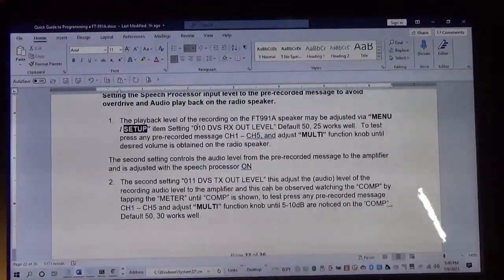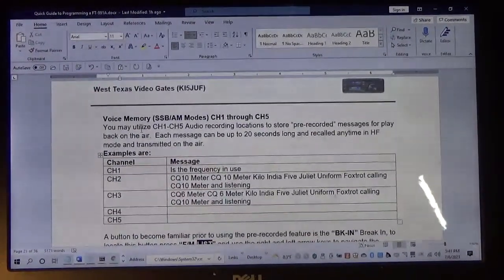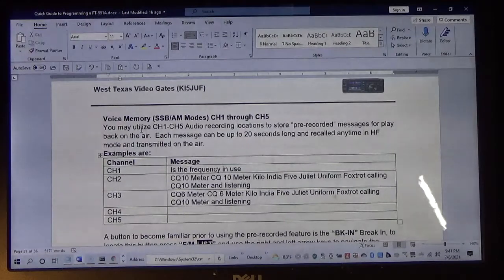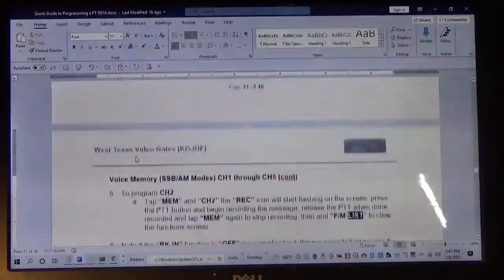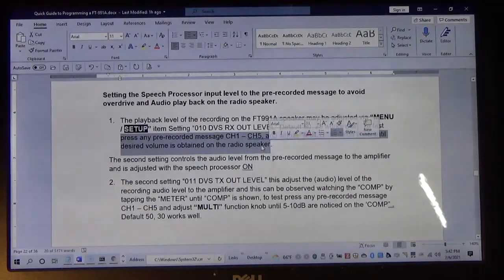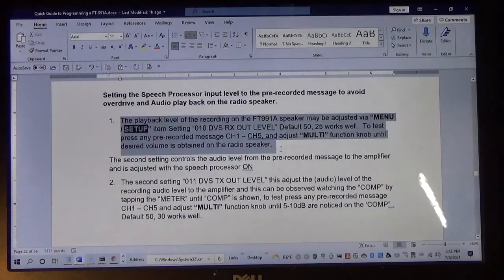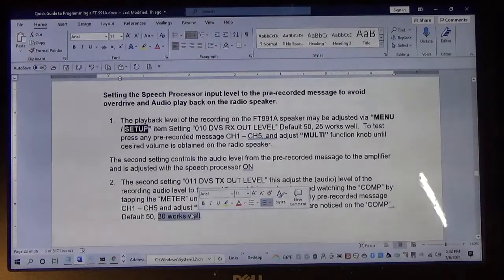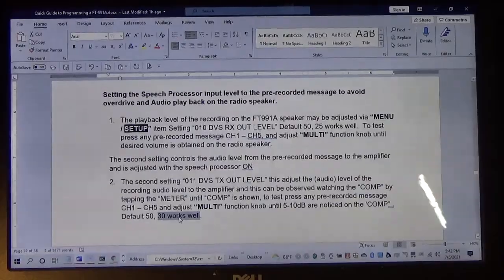CH1-CH5 Recorded message - Radio Volume“010 DVS RX OUT LEVEL” & - Speech Proc “011 DVS TX OUT LEVEL”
IF WEARING HEAD PHONES - some portion of video is louder than normal audio -
Voice Memory (SSB/AM Modes) CH1 through CH5

By pressing the “F/M-LIST" You may utilize the CH1-CH5 Audio recording locations to store “pre-recorded” messages each up to 20 seconds for play back on the air.  These recorded messages can be recalled and played anytime in HF mode and transmitted on the air.

Examples are:
CH1 = Is the frequency in use
CH2  = CQ10 Meter CQ 10 Meter Kilo India Five Juliet Uniform Foxtrot calling CQ10 Meter and listening
CH3 = CQ6 Meter CQ 6 Meter Kilo India Five Juliet Uniform Foxtrot calling CQ10 Meter and listening
CH4
CH5

A button to become familiar prior to using the pre-recorded feature is the “BK-IN” Break In button found on the “F/M-LIST" functions, to locate this button press “F/M-LIST” and use the right and left arrow keys to navigate the functions.  Once you locate the “BK-IN” by default this will be “OFF” once a pre-recorded message is completed you will need to flip the “BK-IN” to “ON” to transmit the pre-recorded messages on the air.  If the “BK-IN” is “OFF” you can replay the recordings without transmitting on the air to listen to the quality of the audio.

To program a pre-recorded message in SSB with the Speech Processor on:
1. Turn on the Speech Processor “F/M-LIST” use the right and left arrows to navigate to the button “PROC” tap this button until it shows “ON”

2. Select VFO-A mode by pressing “V/M” button until VFO-A is showing on the display and set desired transmission mode (USB/LSB or AM) by pressing “MODE” button and tapping desired mode on touch screen normally will be LSB and USB.

3. Press “F/M-LIST” and use the right and left arrow keys to locate the screen that has CH1-CH5 and the “MEM” buttons.

4. To program CH1
a. Touch “MEM” and “CH1” the red “REC” icon will start flashing on the screen, press the PTT button and begin recording the message, release the PTT when done recording and tap “MEM” again to stop recording, then press “F/M-LIST” to clear the functions screen.

5. To program CH2
a. Tap “MEM” and “CH2” the “REC” icon will start flashing on the screen, press the PTT button and begin recording the message, release the PTT when done recorded and tap “MEM” again to stop recording, then and “F/M-LIST” to clear the functions screen.

6. Note if the “BK-IN” function is “OFF” you can play back the pre-recorded messages by pressing CH1, CH2 through CH5 and these WILL NOT transmitted on the air. By toggling the “BK-IN” function to “ON” when pressing CH1, CH2 through CH5 the pre-recorded message WILL be transmitted on the air.

Setting the Speech Processor input level to the pre-recorded message to avoid overdrive and Audio play back on the radio speaker.

1. The playback level of the recording on the FT991A speaker may be adjusted via “MENU / SETUP” item Setting “010 DVS RX OUT LEVEL” Default 50, 20-25 works well.  To test press any pre-recorded message CH1 – CH5, and adjust “MULTI” function knob until desired volume is obtained on the radio speaker.

The second setting controls the audio level from the pre-recorded message to the amplifier and is adjusted with the speech processor ON

2. The second setting “011 DVS TX OUT LEVEL” this adjust the (audio) level of the recording audio level to the amplifier and this can be observed watching the “COMP” by tapping the “METER” until “COMP” is shown, to test press any pre-recorded message CH1 – CH5 and adjust “MULTI” function knob until 5-10dB are noticed on the ‘COMP” . Default 50, 20-25 works well.